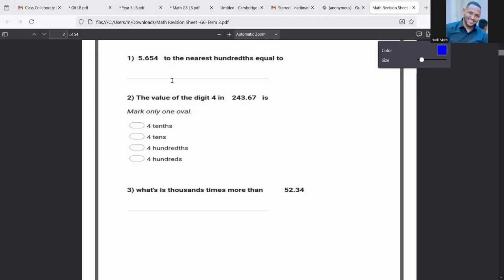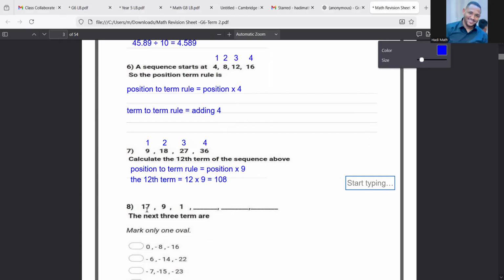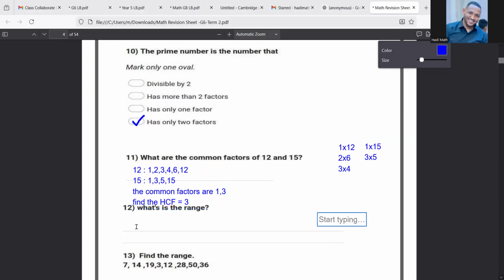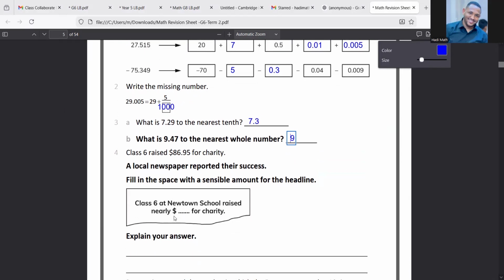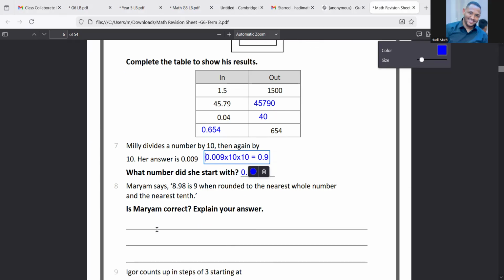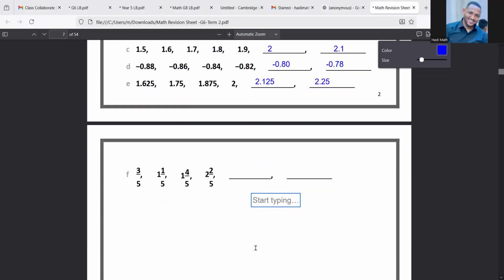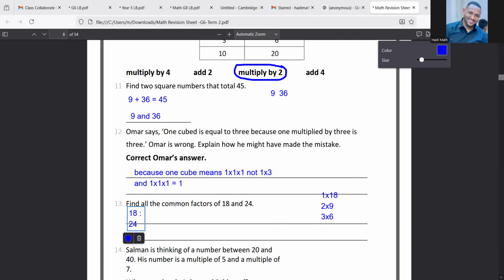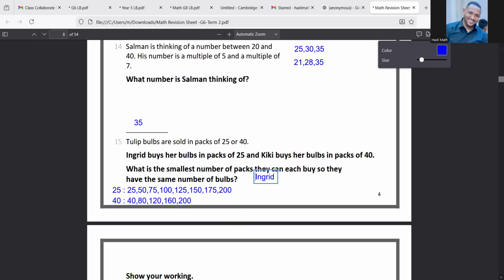Grade 6 Term2 revision sheet part one .mp4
Grade 6 revision sheet